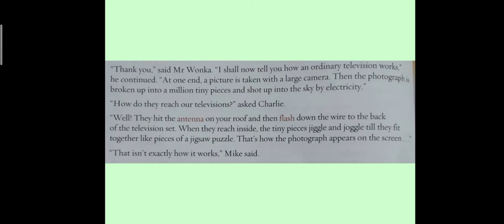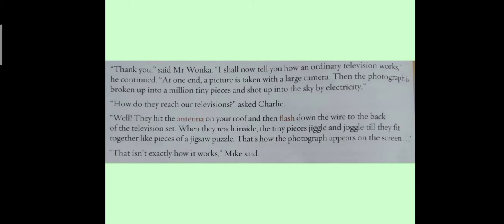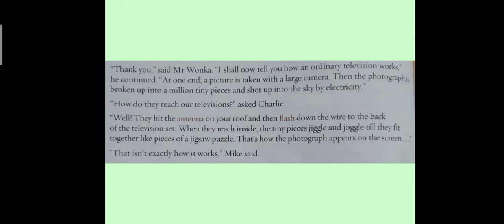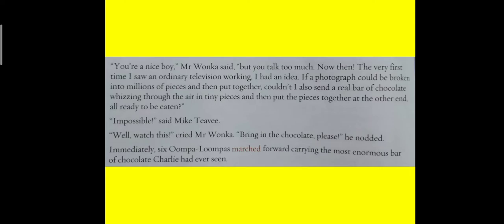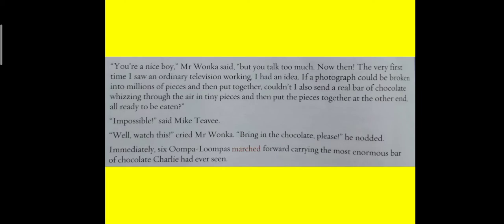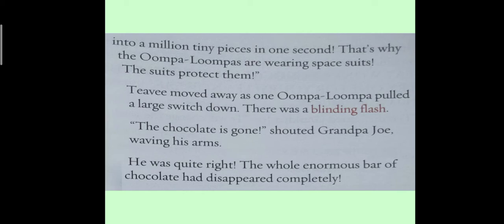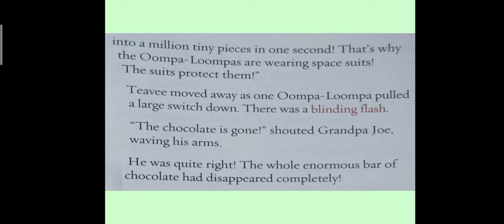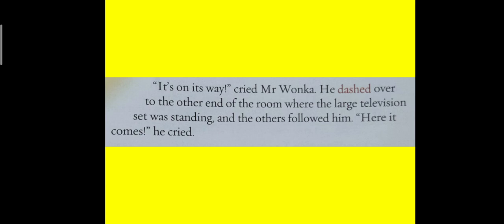Unit -7 The Television Chocolate Room, Part-2